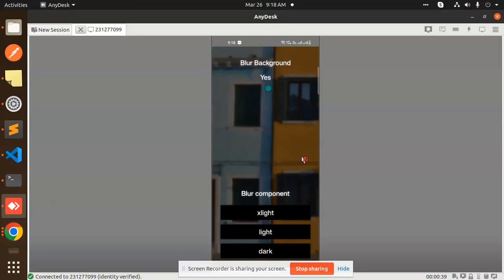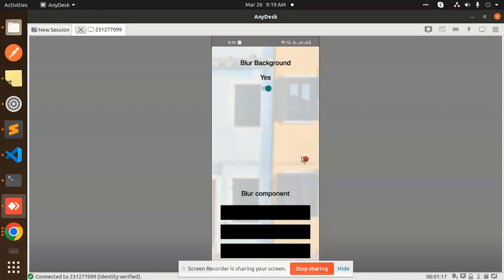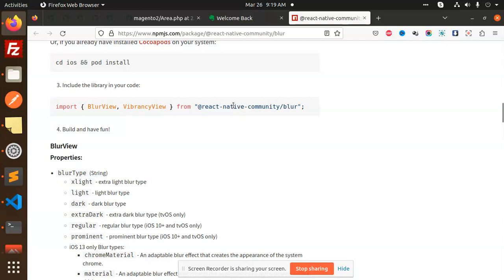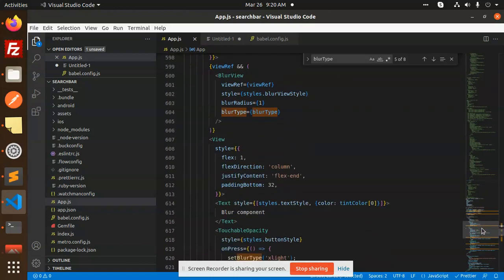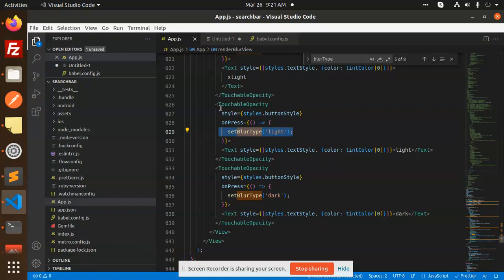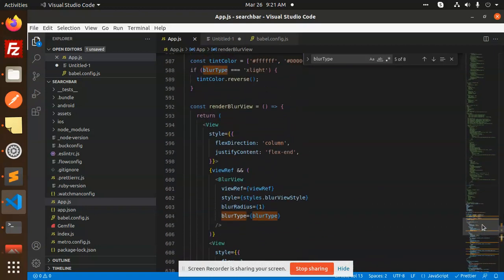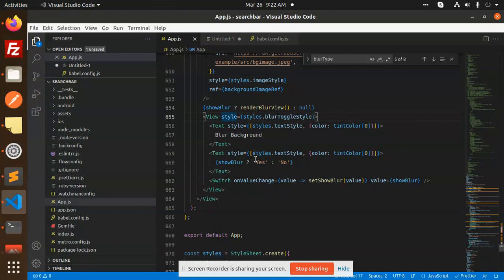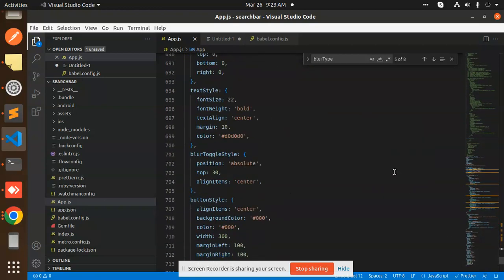How to add blur effect in React Native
Nest